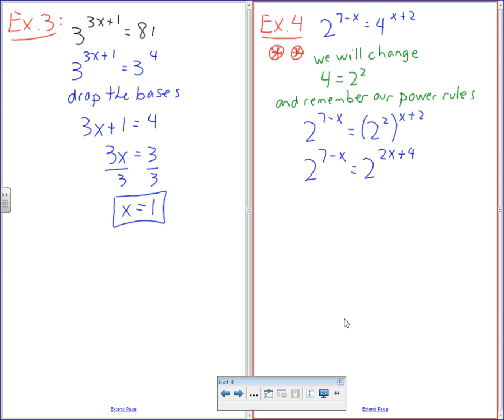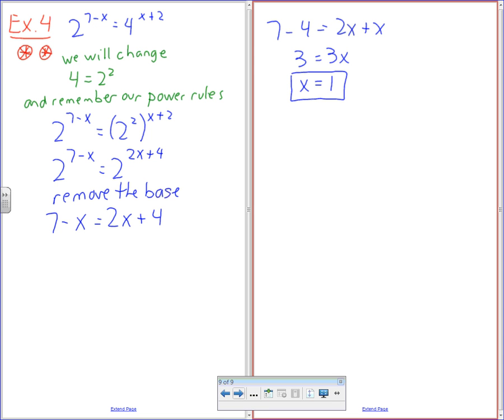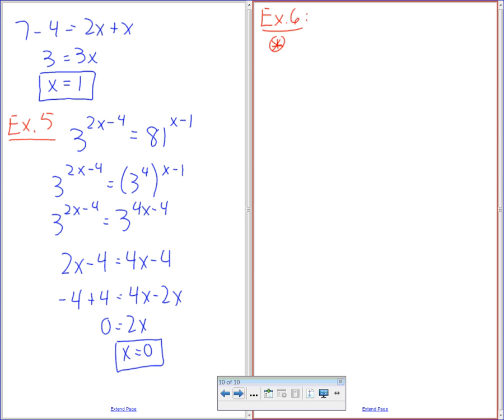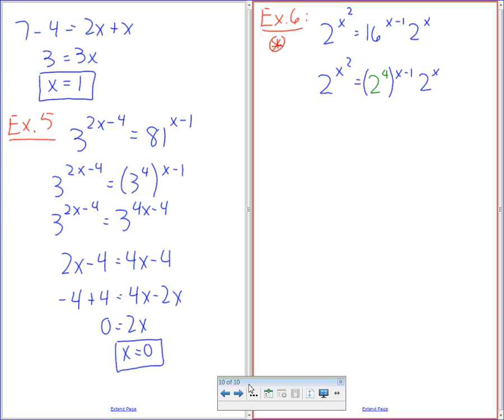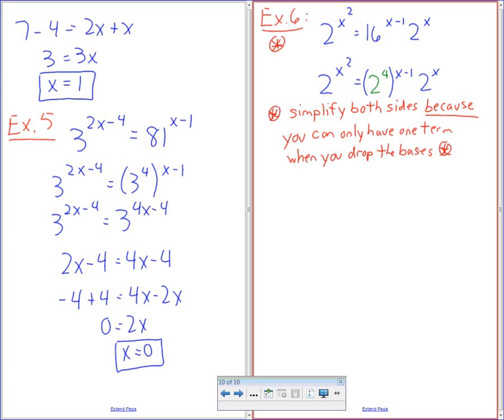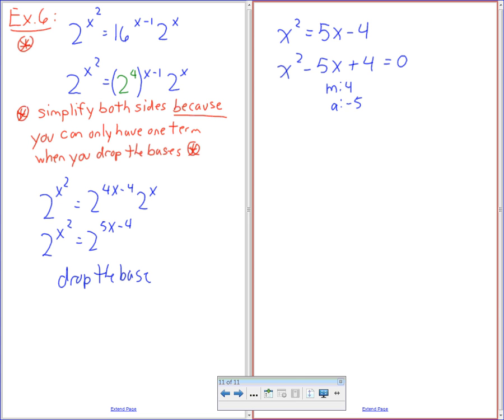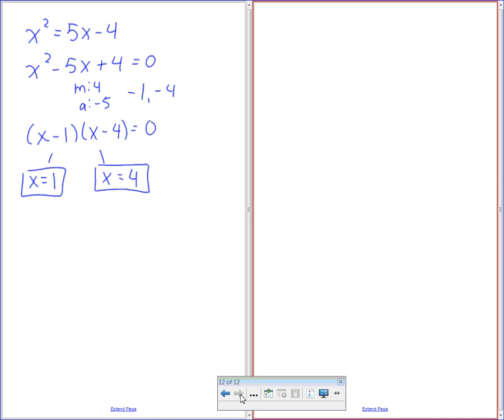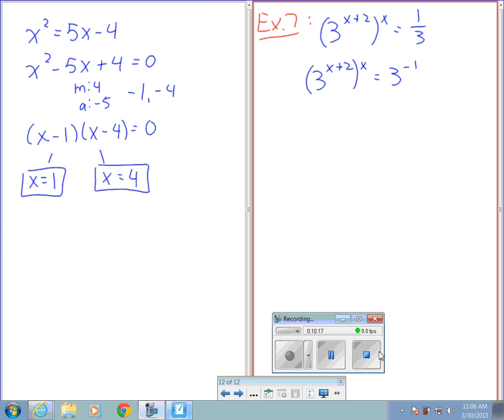MCR3U - Solving Exponential Equations - Part 2 of 3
My March 30th, 2015 lesson on solving exponential equations